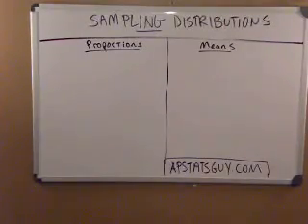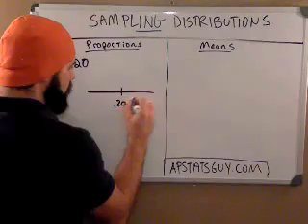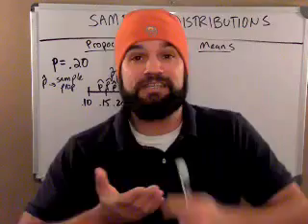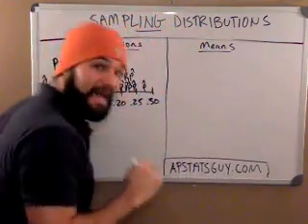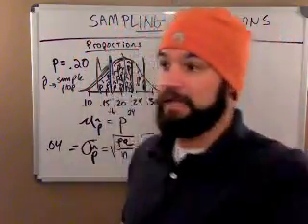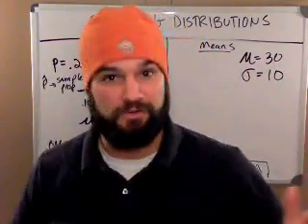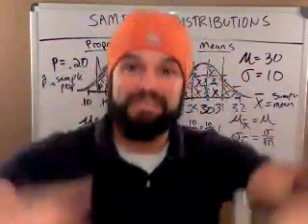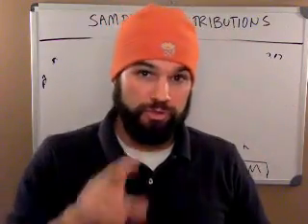WHAT IS A "SAMPLING DISTRIBUTION" and how is it different from a "sample distribution"... and stuff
What is a sampLING distribution?  It is a distribution of a bunch of p-hats or x-bars...   watch and see